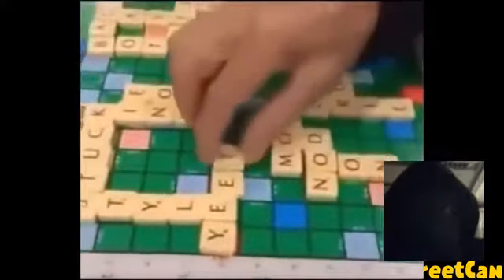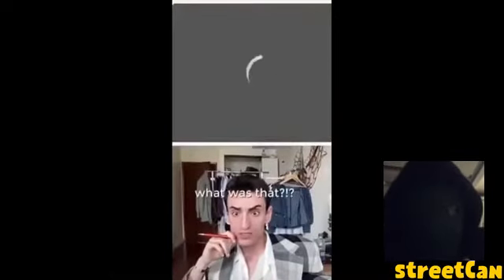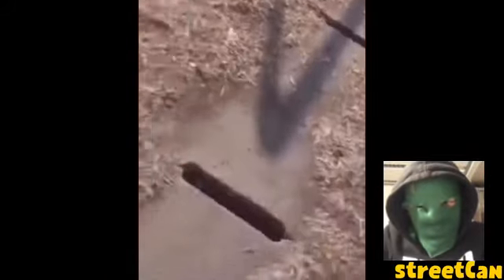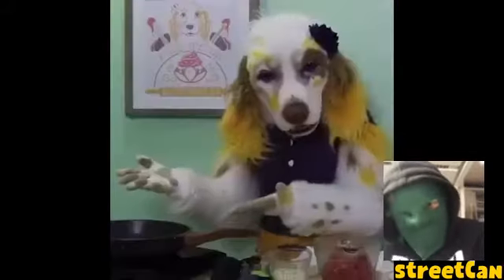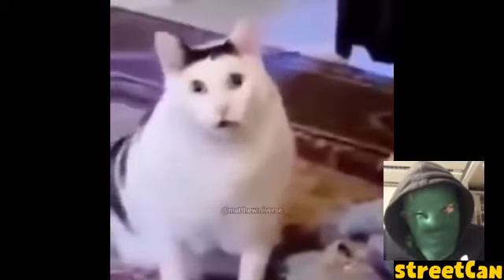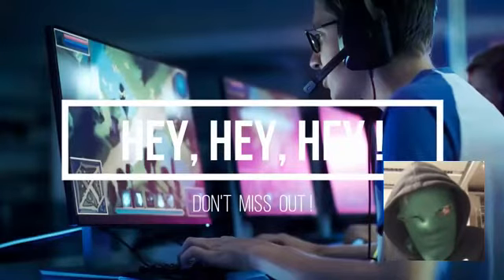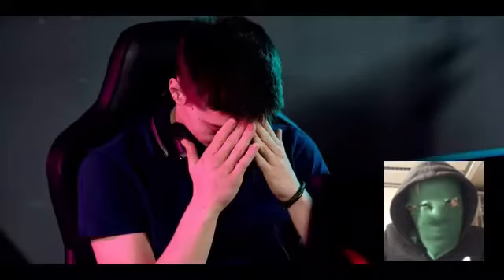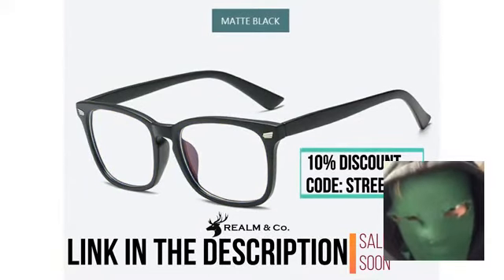The video will end if I laugh